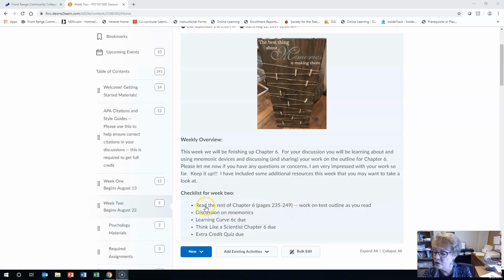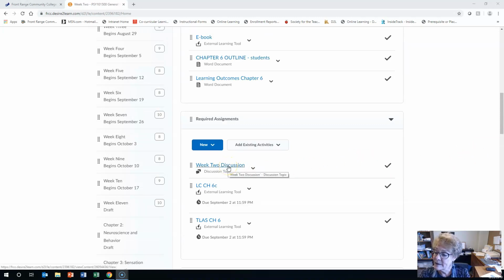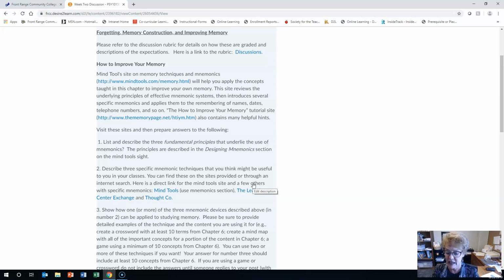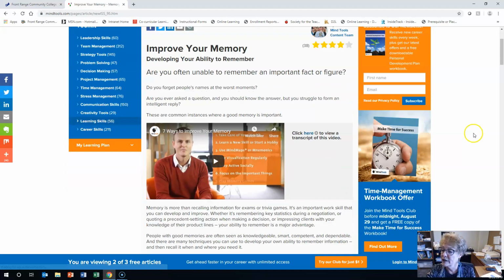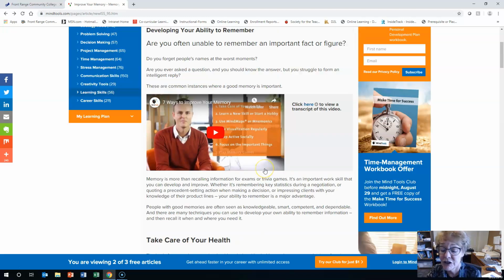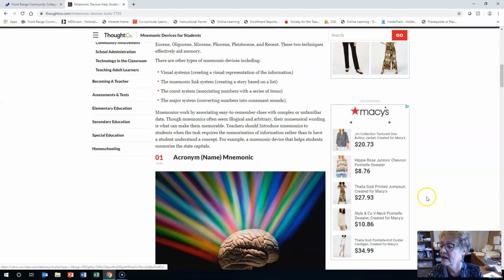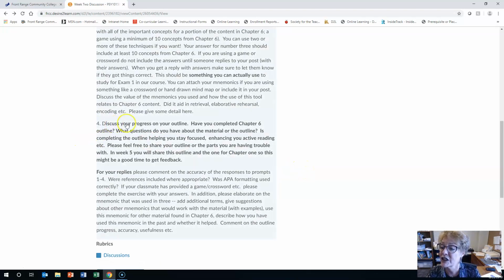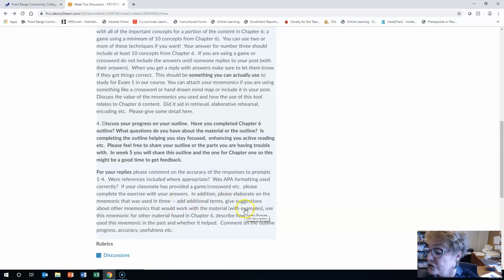Week two -- welcome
What to expect in week two